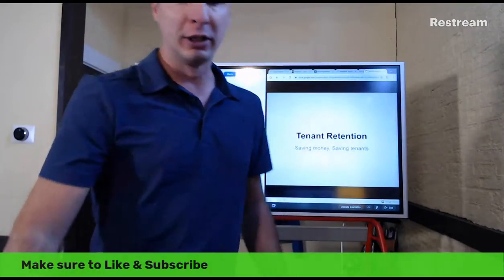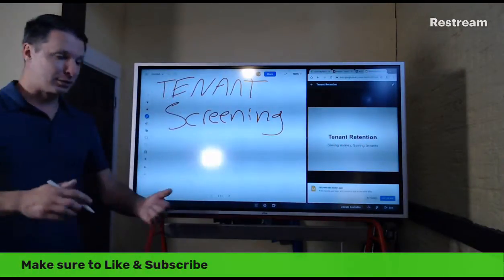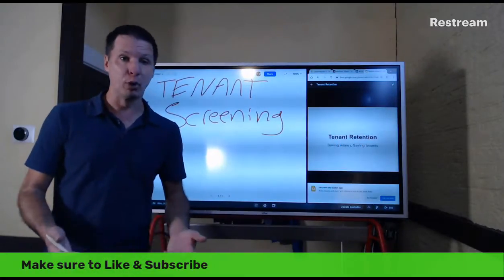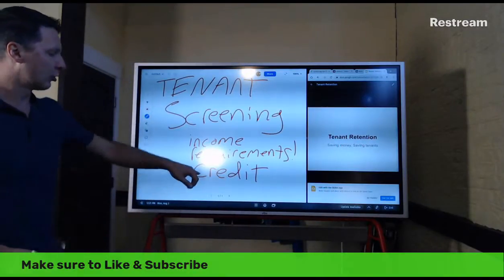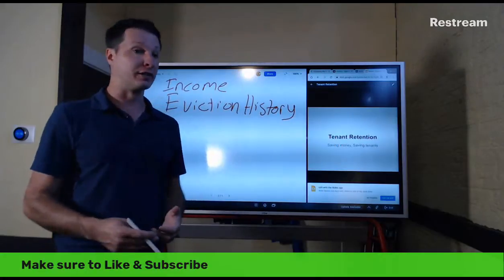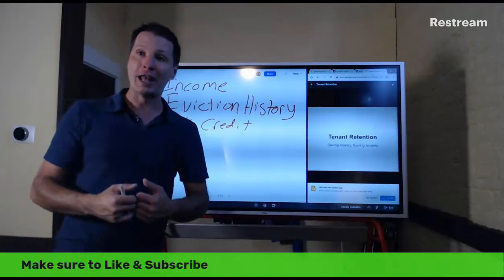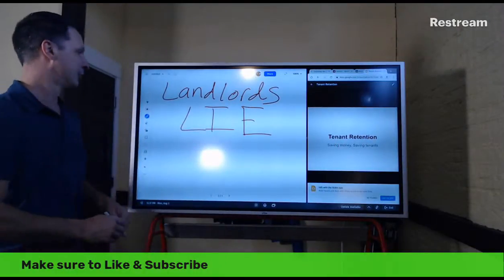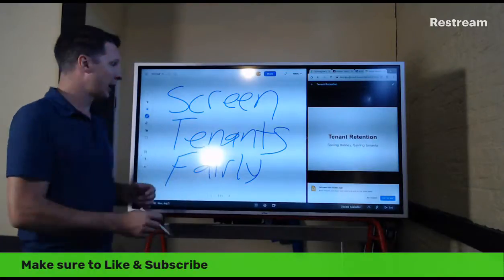Avoid NIGHTMARE tenants! | Our Tenant screening process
One of the most common questions our landlords ask is: “how do I find a good tenant?” When you market your property and start receiving leads, sometimes it can feel like you have too many renters to choose from or you might not know the red flags to look out for. That’s where tenant screening comes in and Kevin is here to help you with that.